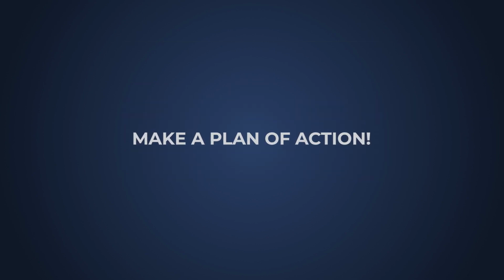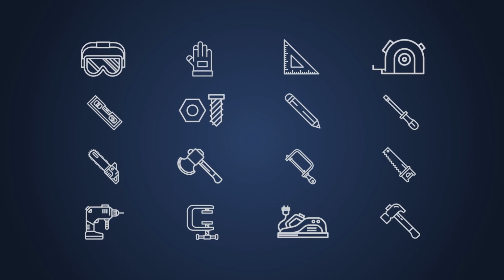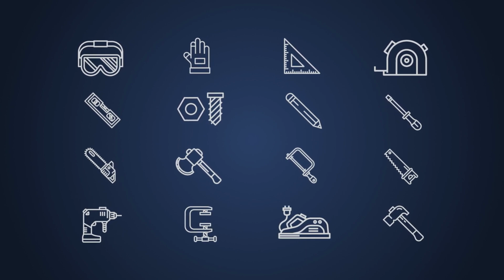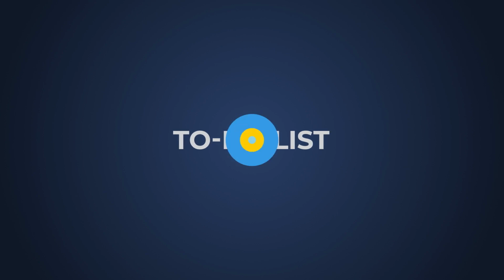Rise Program: Design & Plan - Project Stage 02